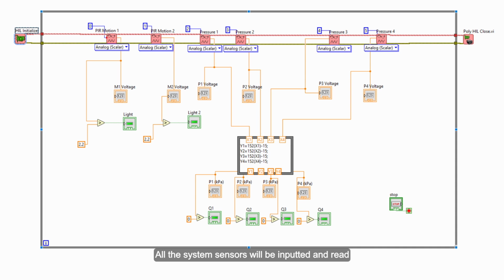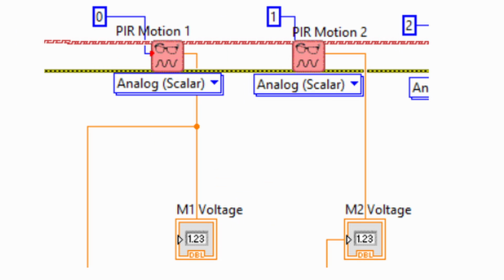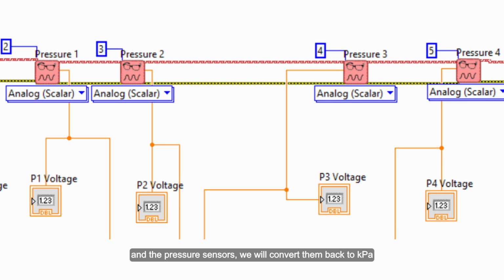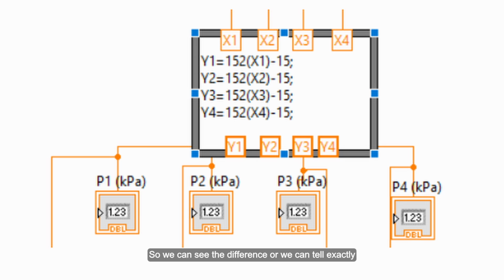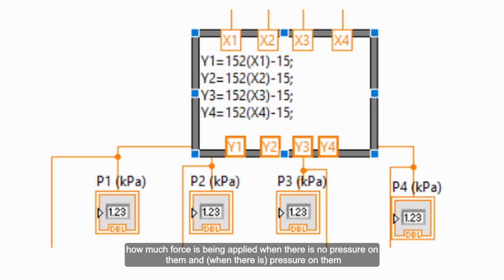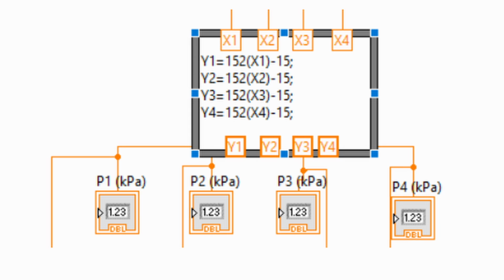MECH 2502 A Group 3 Video Pitch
Produced with Da Vinci Resolve